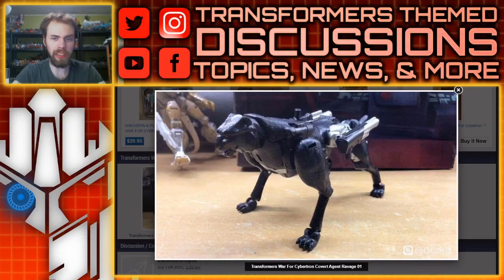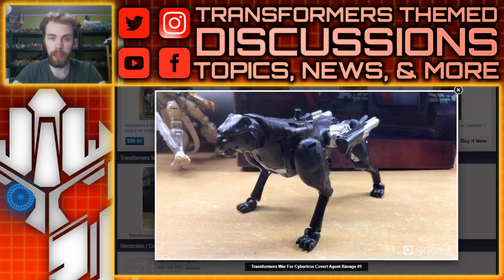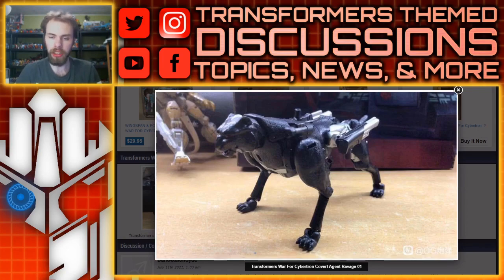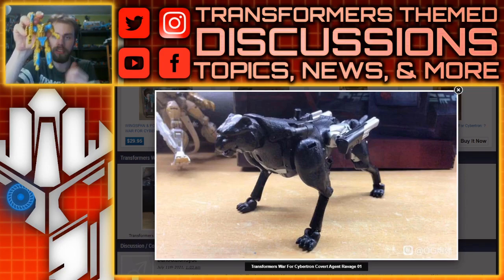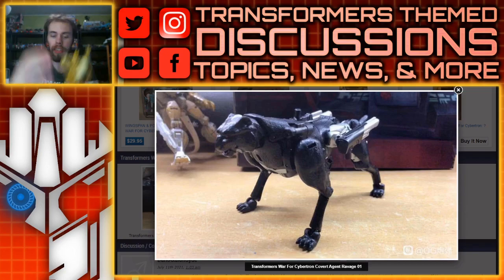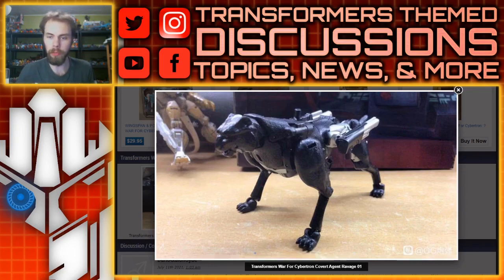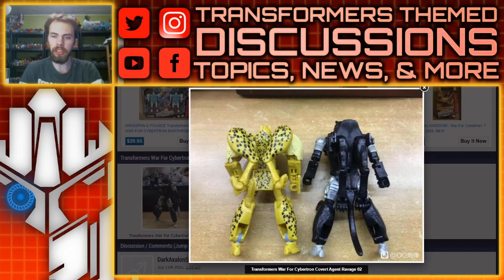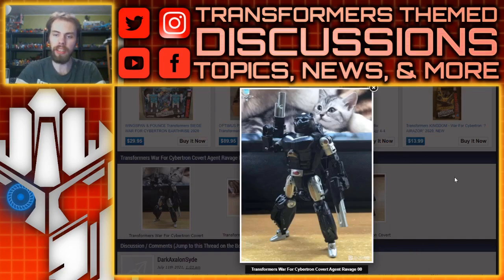FOLLOW UP: More Images of Beast Wars Covert Agent Ravage + Alt Mode | TF-Talk #446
TF-Talk Episode #446:
In this video, more images reveal the upcoming Transformers Generations War for Cybertron Covert Agent Ravage out of the package with a look at the alt mode and accessories. What are your thoughts?